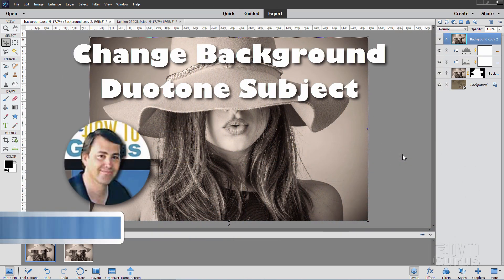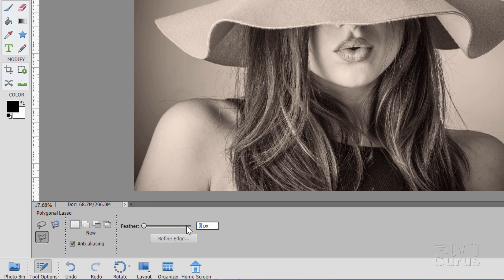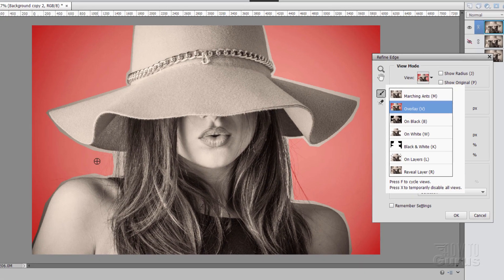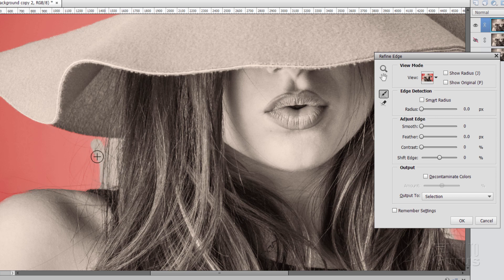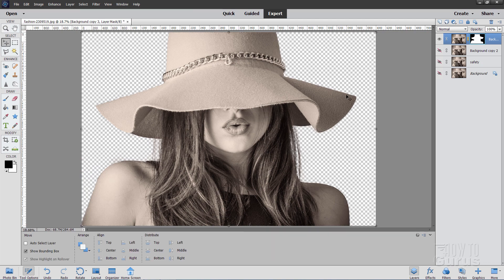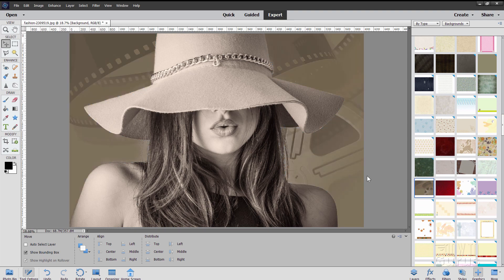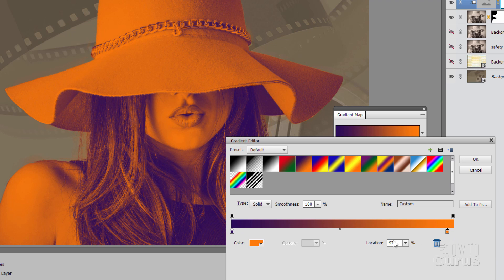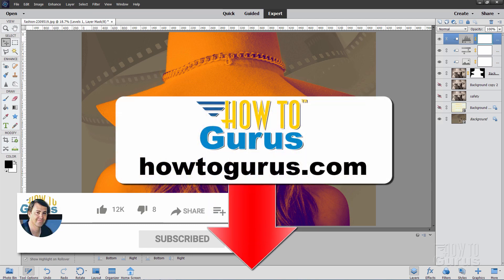How to Adobe Photoshop Elements Change Background Tutorial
Photoshop Elements Change Background. I show you how to quickly and easily change a background in a portrait photo using Adobe Photoshop Elements.

00:00 Photoshop Elements Change Background Intro
00:28 Original Image
00:47 Set up layers
01:49 Make Selection around subject
03:07 Use Refine Edge to clean up portrait selection
05:31 Hair Selection Mask
06:30 New Layer with Layer Mask
06:48 Clean up Layer Mask
07:32 Change Background
09:38 Add Duotone to portrait
11:59 Adjust values with Adjustment Layers
13:11 Like Share Subscribe